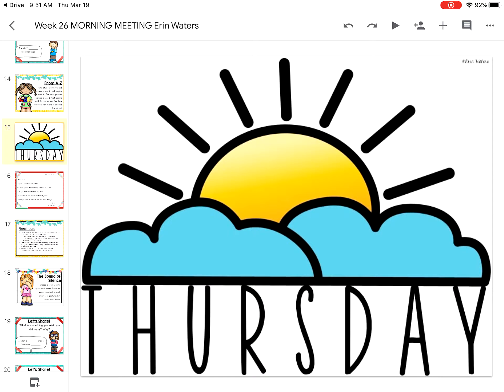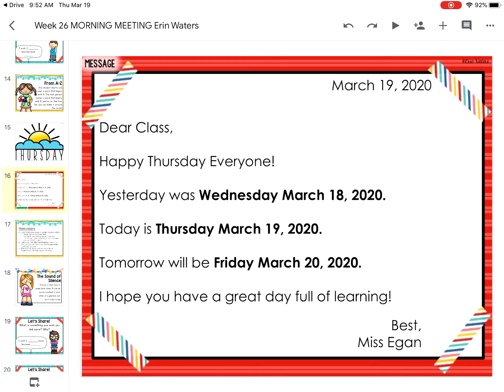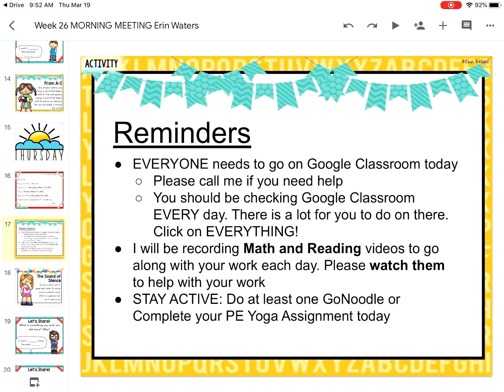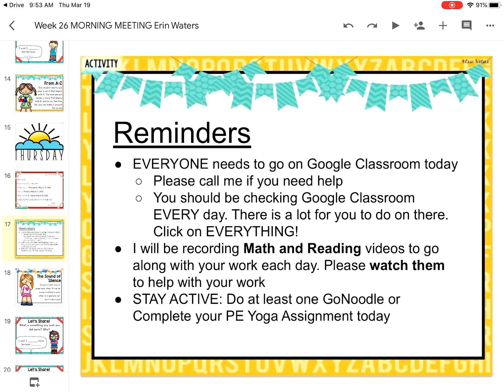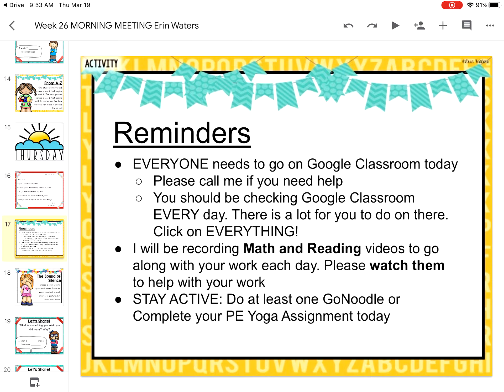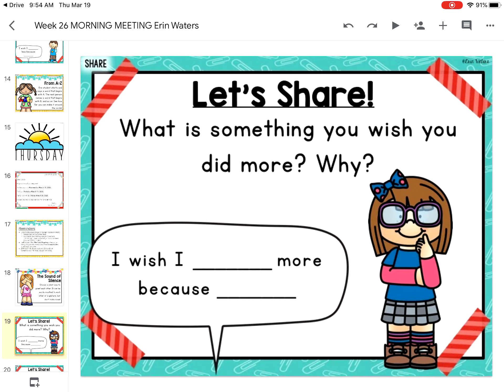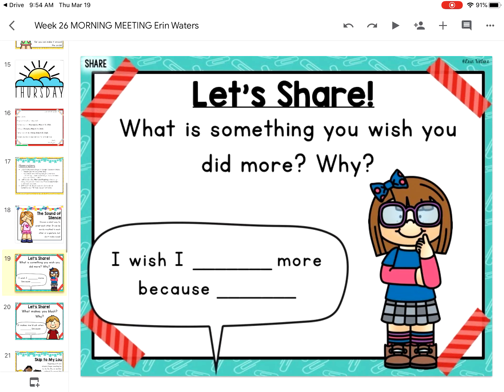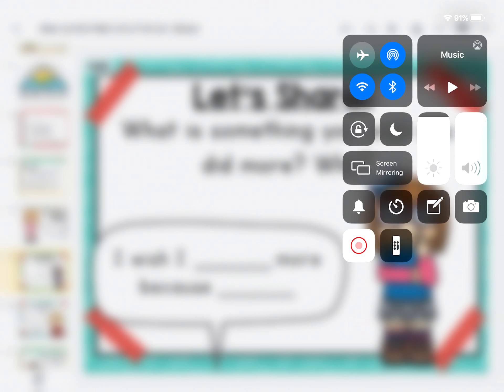Morning Meeting 3-19-20